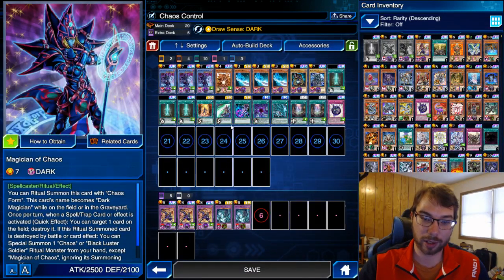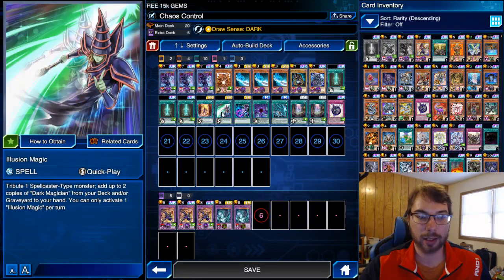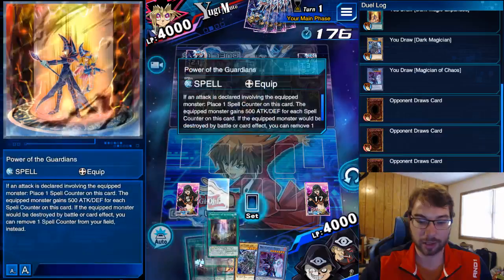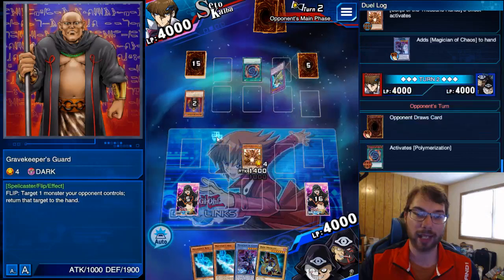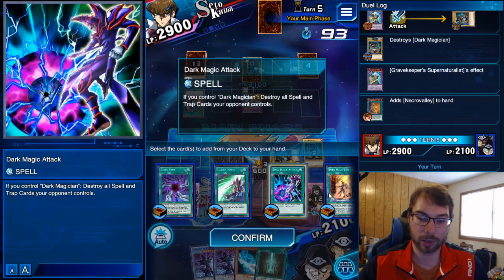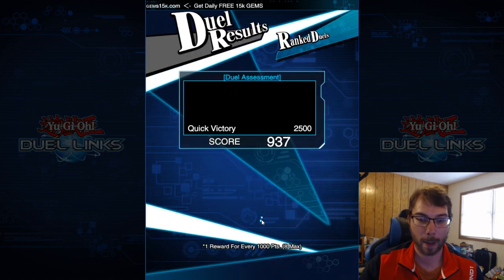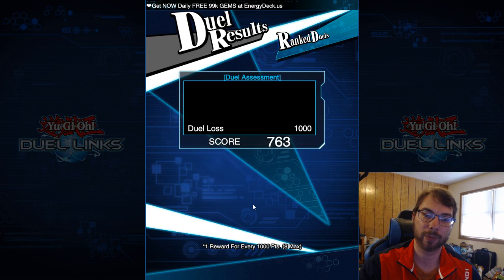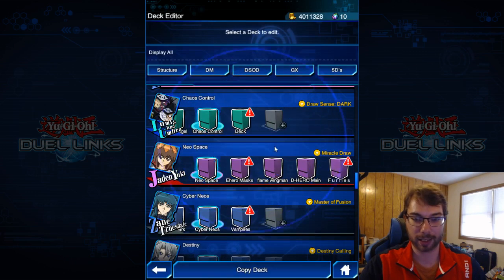MAGICIAN OF CHAOS!! Ex Structure deck!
Checking out the new Ex structure deck hoping to get some clean wins with it!